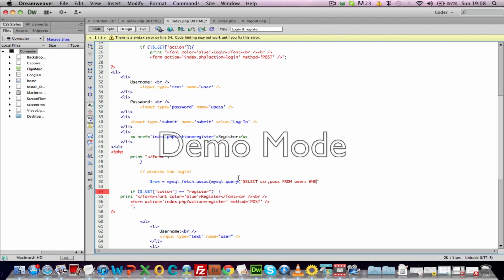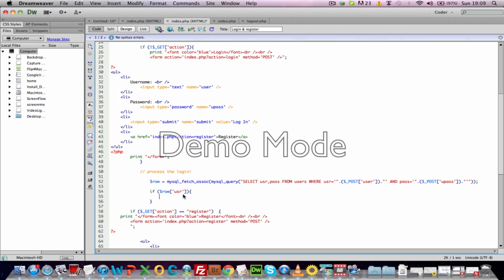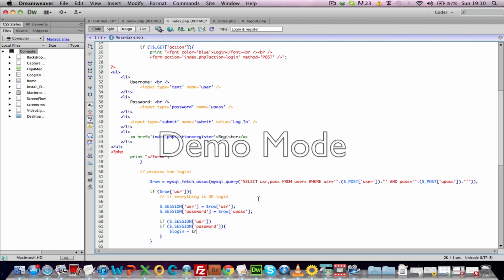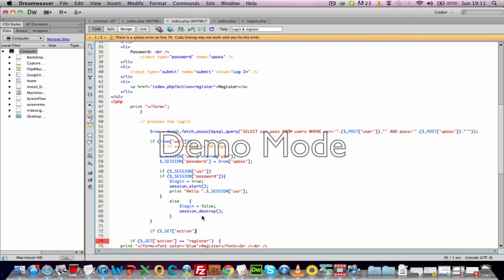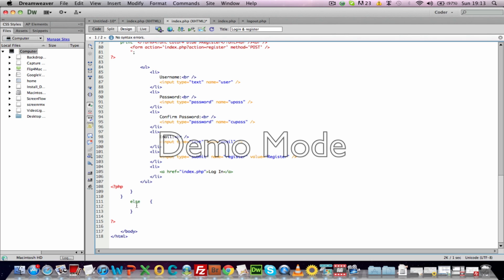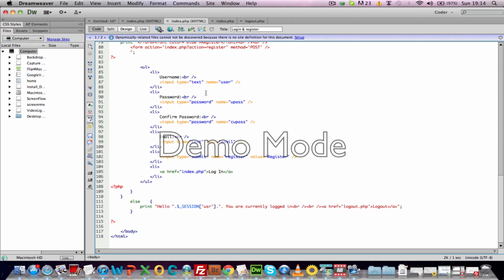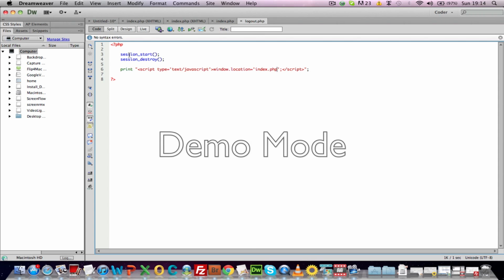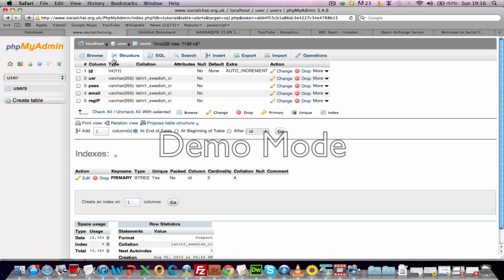User login & registration with blog (Part 2)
A User login & registration with admin features for the blog once logged in In this part we are just processing the login, so just checking whether the user exists and if you have entered his/hers details correctly.